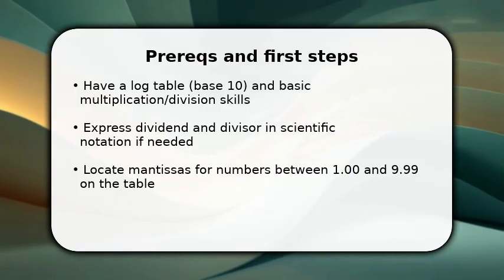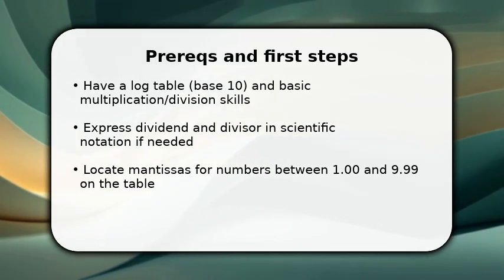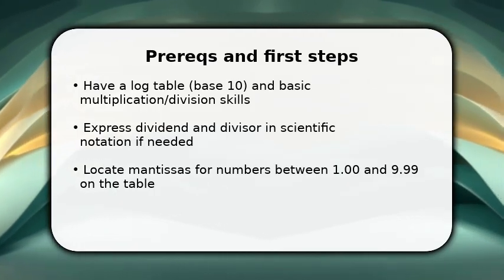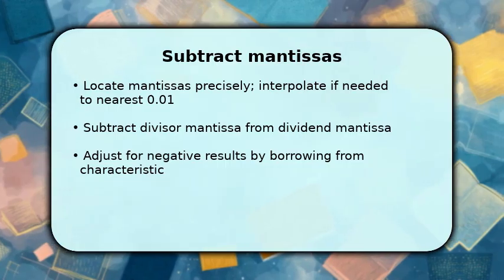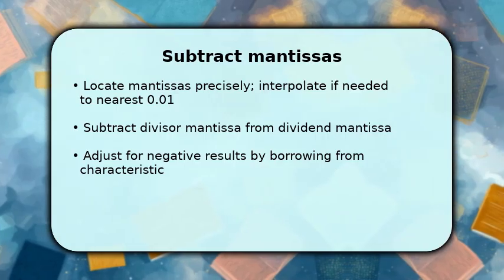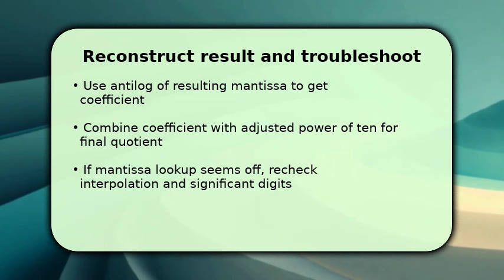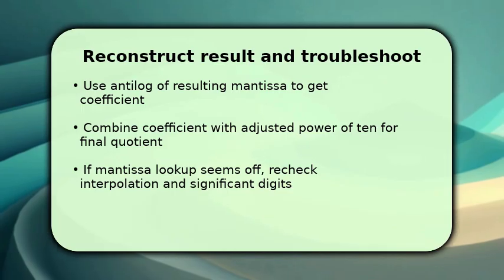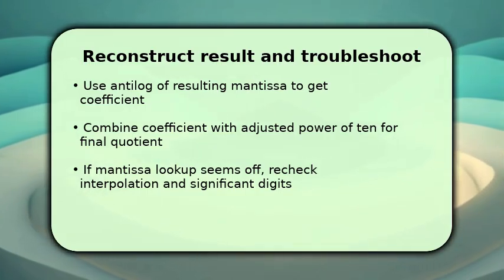How to Use Log Table for Division - Full Guide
How to Use Log Table for Division - Full Guide | 🔒 Surfshark VPN Deal — Stay private and secure. $1.99/mo + 3 Months Free ▸

Dive into the world of logarithms and master division through our comprehensive guide on using a log table. This video will walk you step-bythy process, from understanding basic concepts to applying them in complex problems with ease.

log tables,